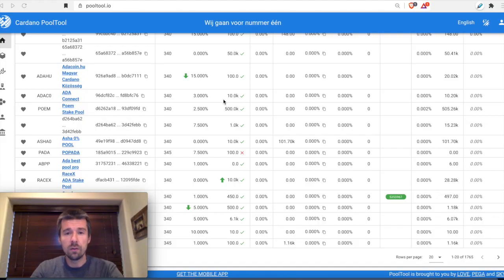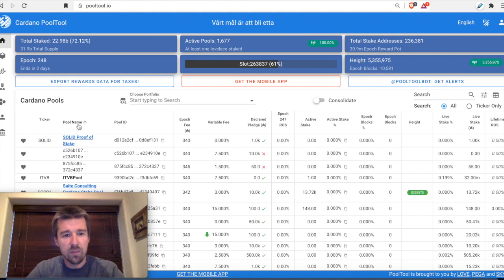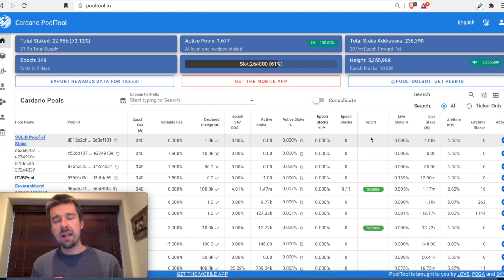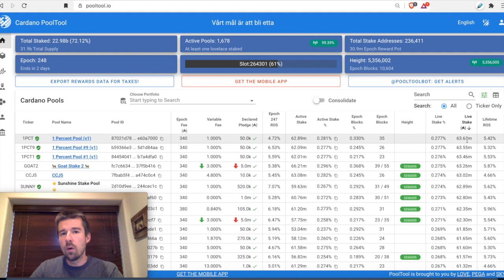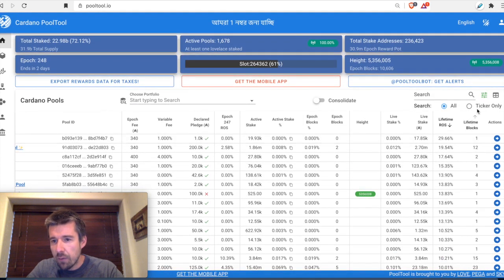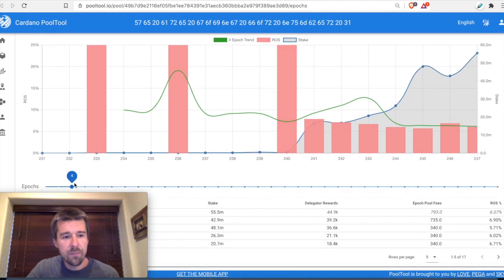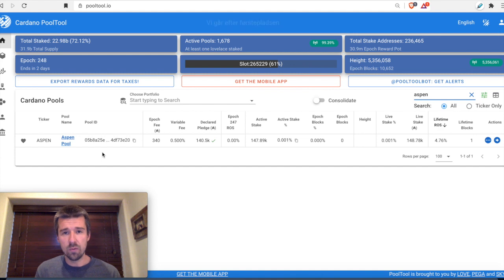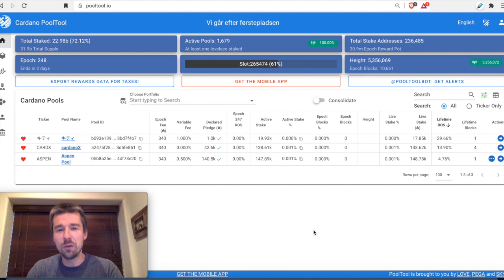Selecting a Cardano Stake Pool using PoolTool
In this video we look at how to select the best Stake Pool for you. We dive into PoolTool and see the different metrics we can use to find the best Stake Pool for your specific goals.

Timestamps:
0:00 - Intro
0:44 - PoolTool.io
1:22 - What kind of delegator are you?
2:40 - Columns explained
5:11 - Stake Pool saturation explained
7:52 - RoS explained
9:30 - Consistent vs "lumpy" returns
11:56 - Purpose driven pools
14:00 - Viewing a Stake Pool's website
14:26 - Saving your favorite pools